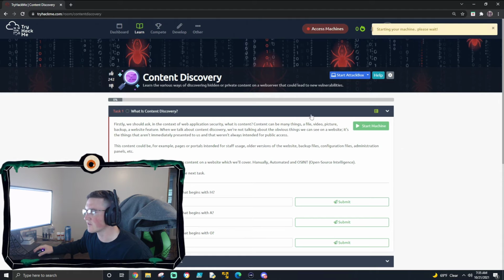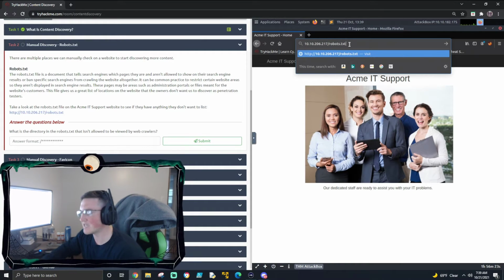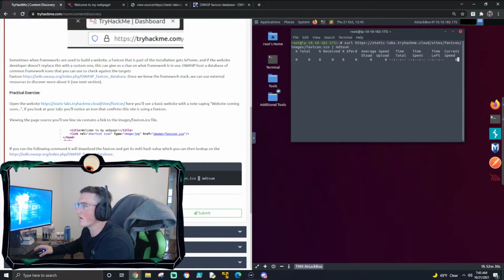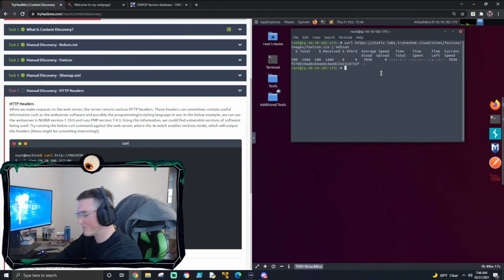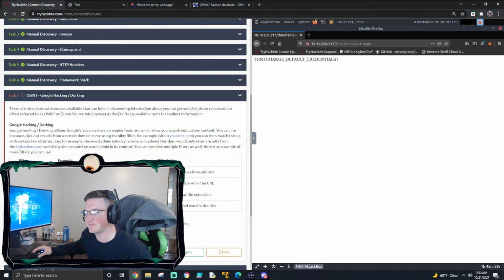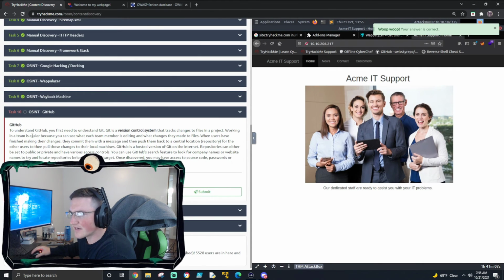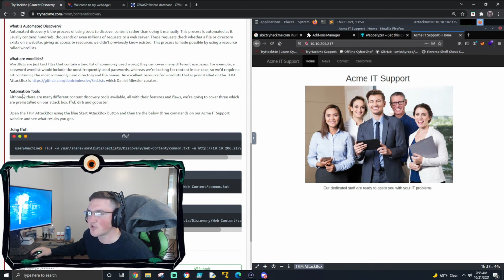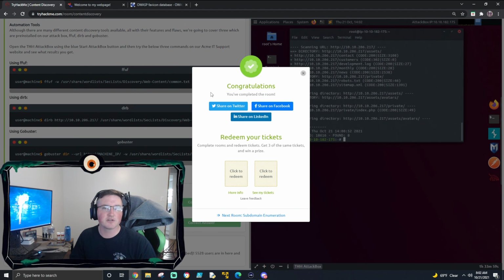THM Content Discovery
This is a really good machine about how to discover Content Discovery on webservers!